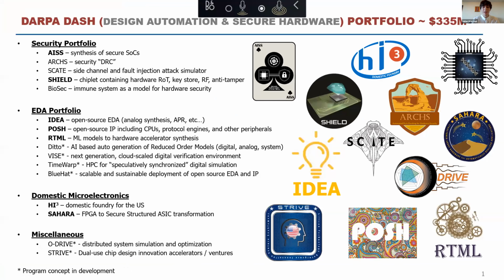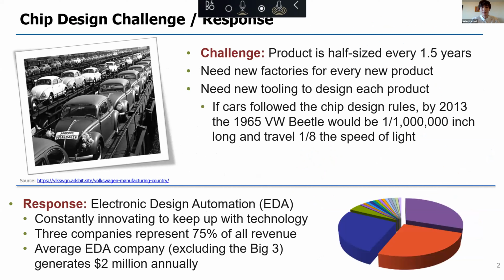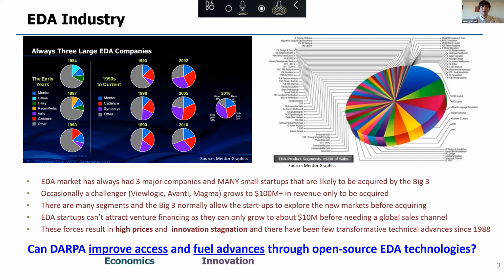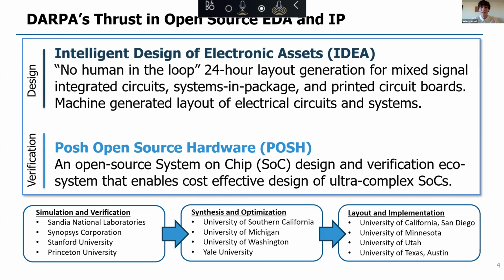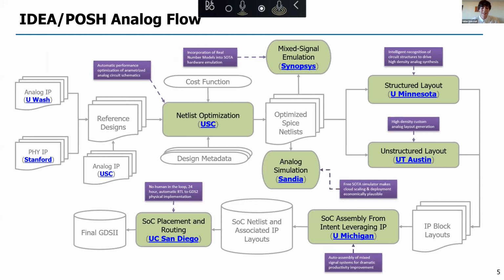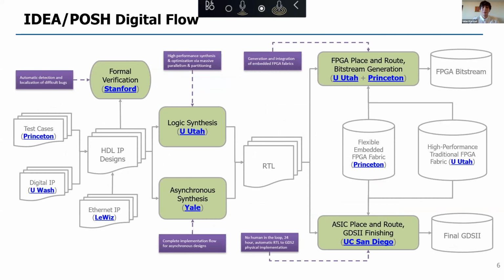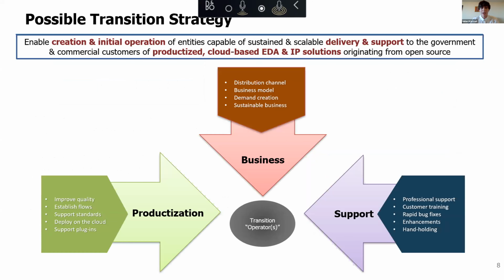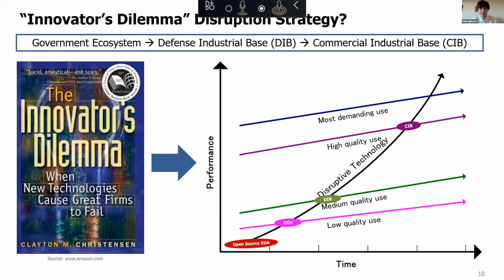VLSI SoC 2020 : Panel Discussion: Julian Warchall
Discussion Topic : The impact of open-source EDA / VLSI technologies to the semiconductor ecosystem

This is the Panel Discussion talk delivered by Julian Warchall  at the VLSI SoC 2020 Conference, which was held virtually at the University of Utah from 5th to 9th Oct 2020.